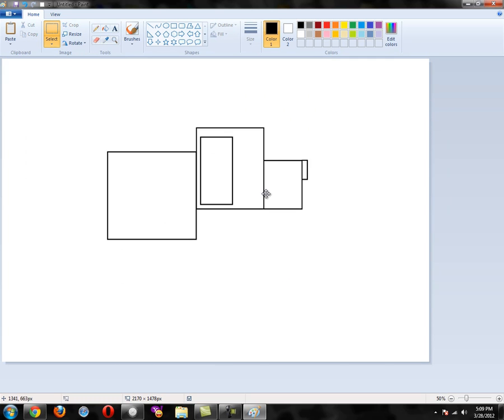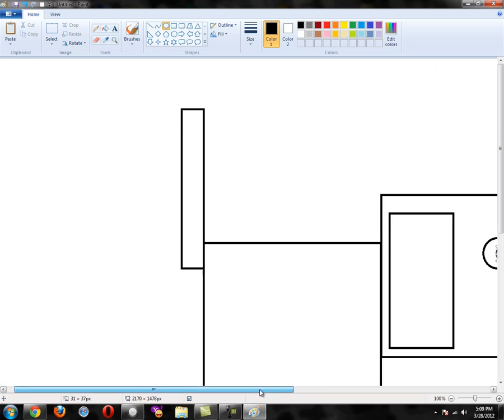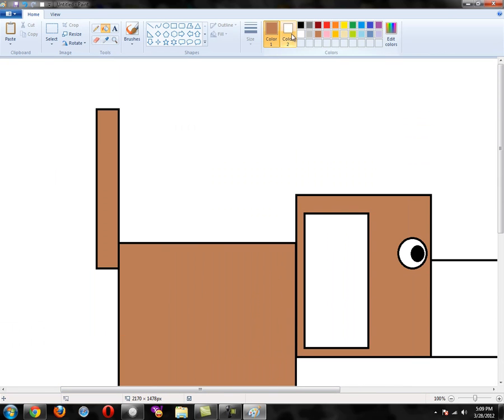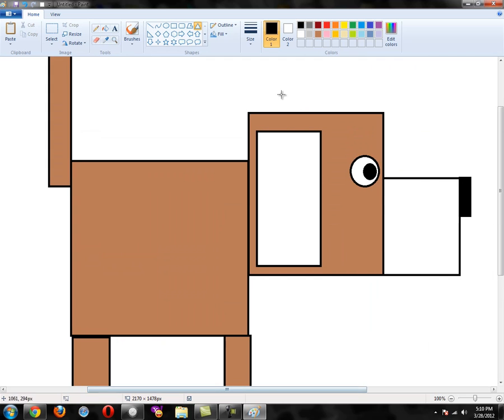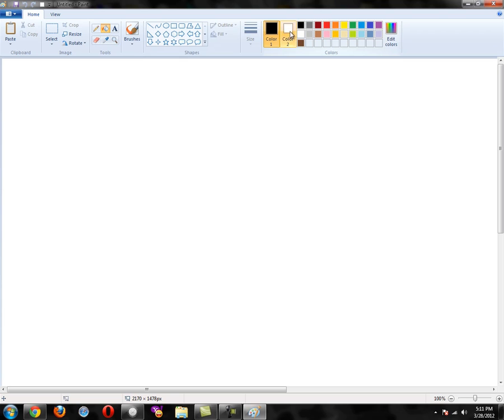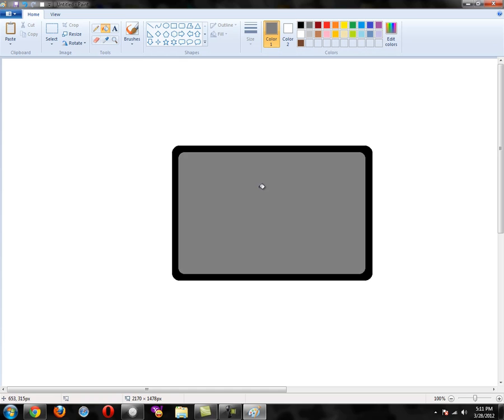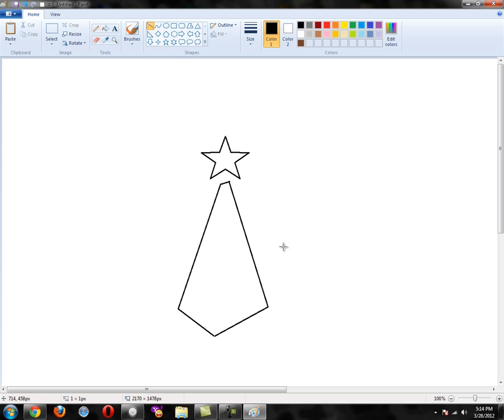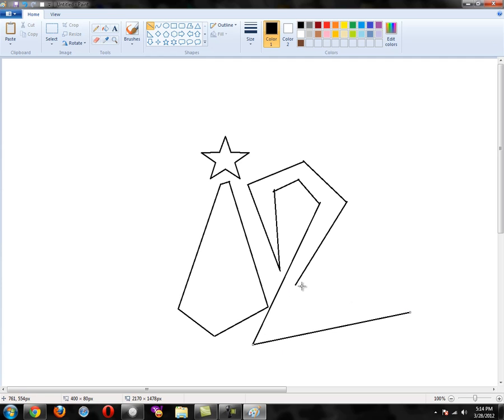How to Draw in MS Paint like a Muthafucking Boss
kuntry fuck here teachin u how to draw on thuh cumpooter.